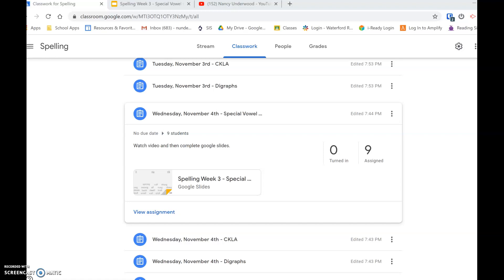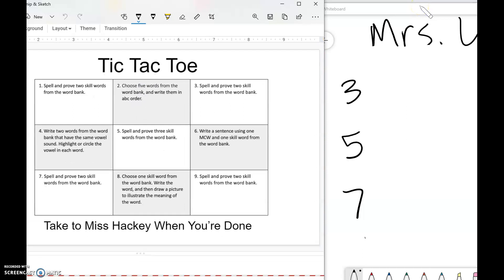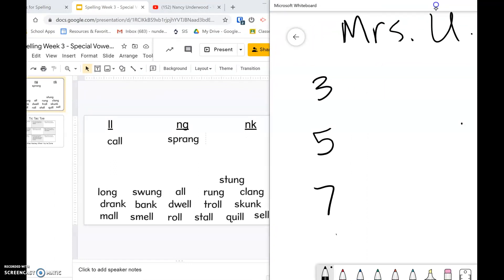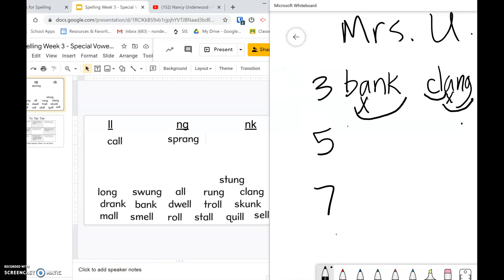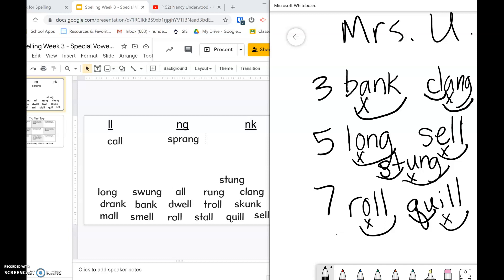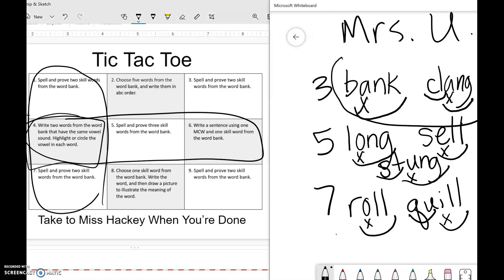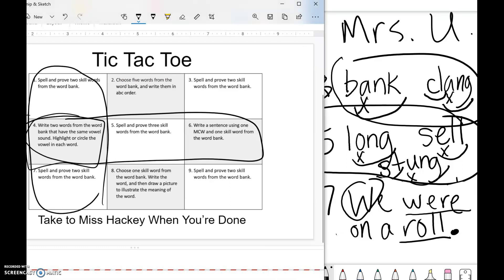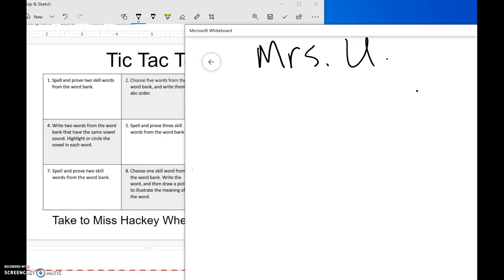RH Week 3 Wednesday Video